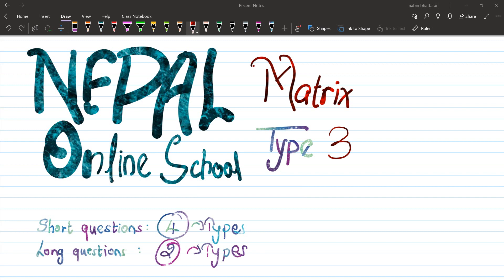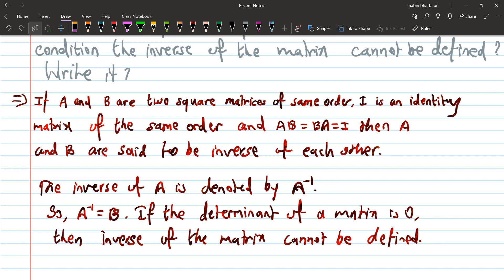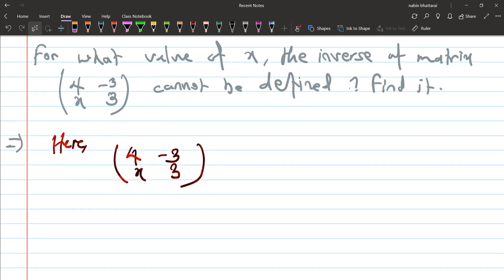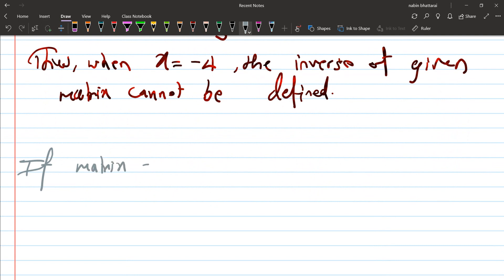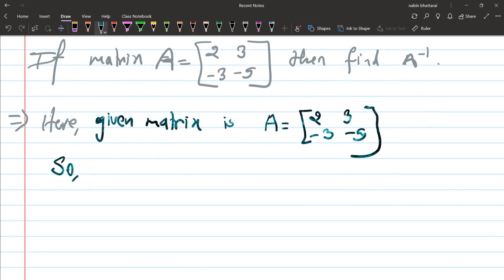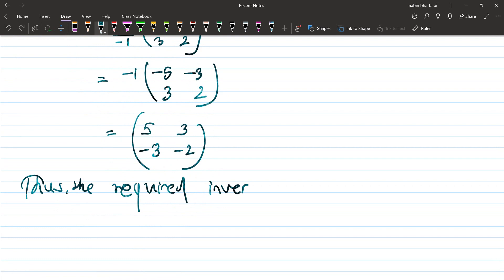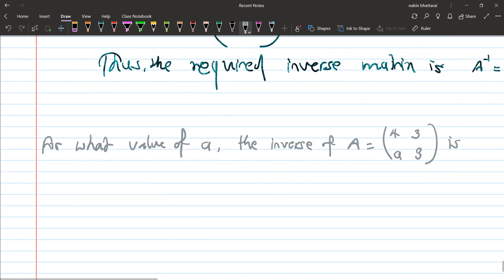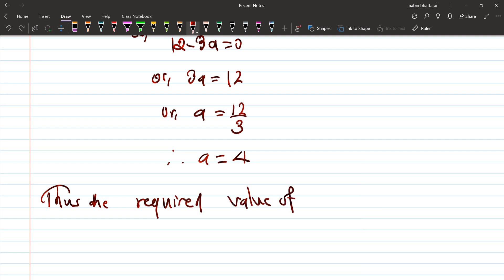Matrix grade 10 in Nepali | short questions of Matrix see in nepali | matrix class 10 type 3 part 1